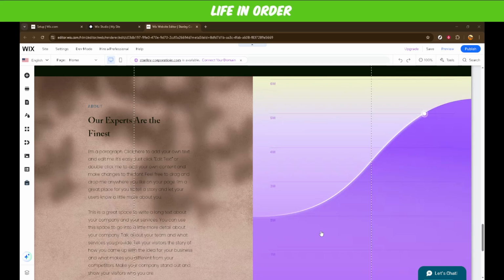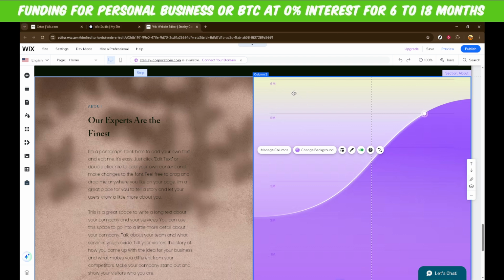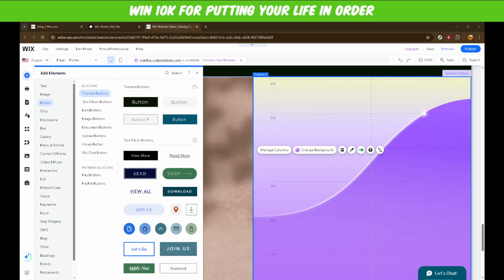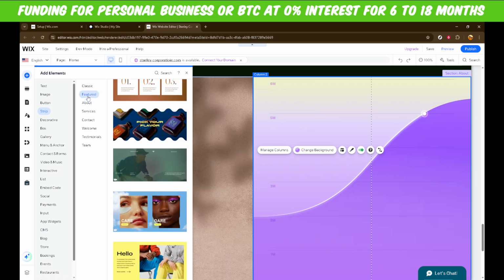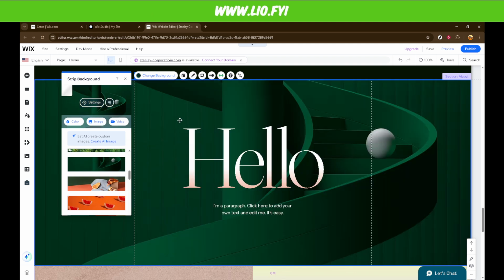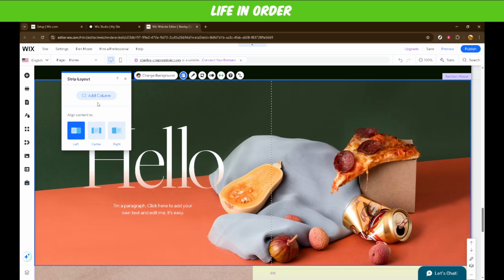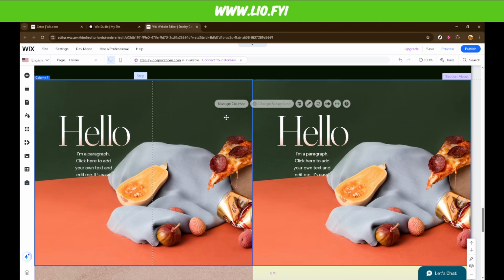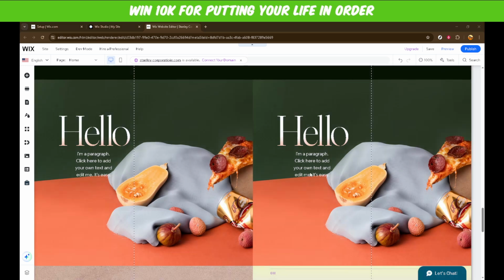How to use WIX STRIPS! (Updated Version) { 2025 edition }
How to use WIX STRIPS! (Updated Version)